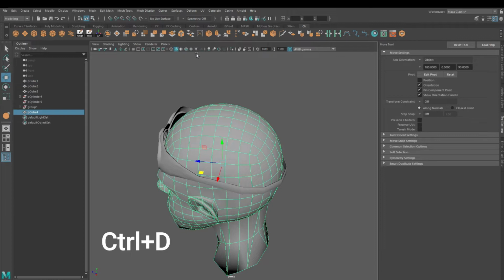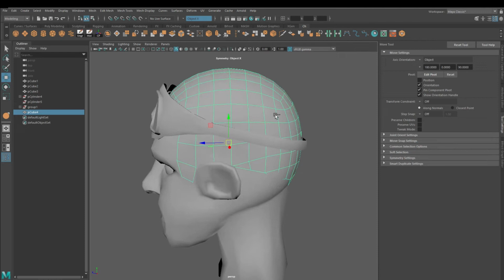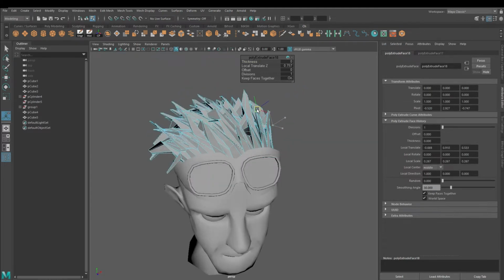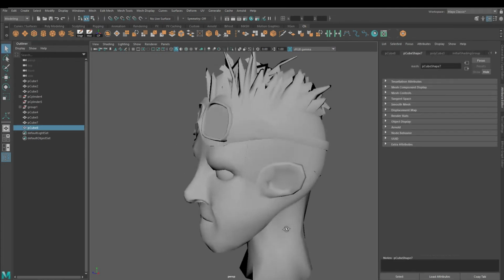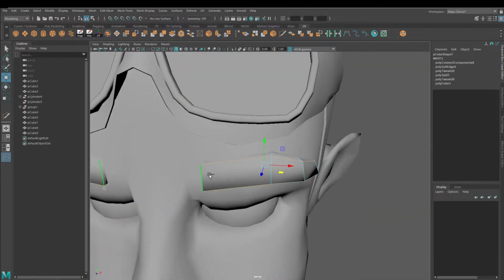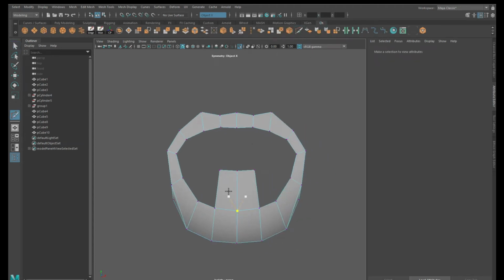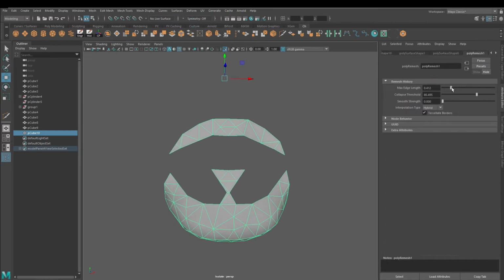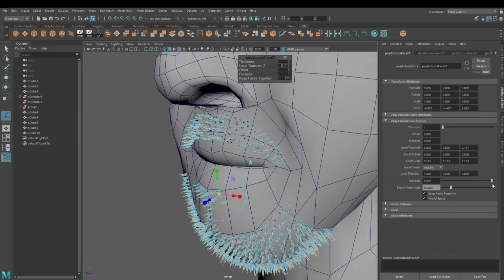Steampunk Character 3D modeling Pt.3 Hair. Beard. Autodesk Maya tutorial